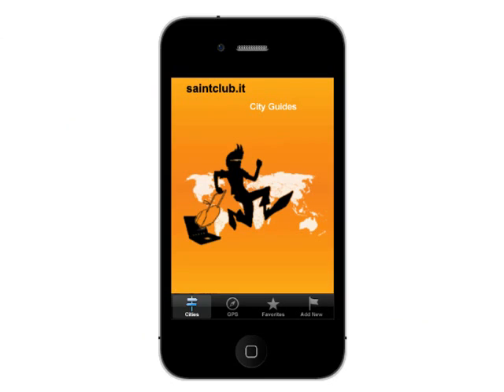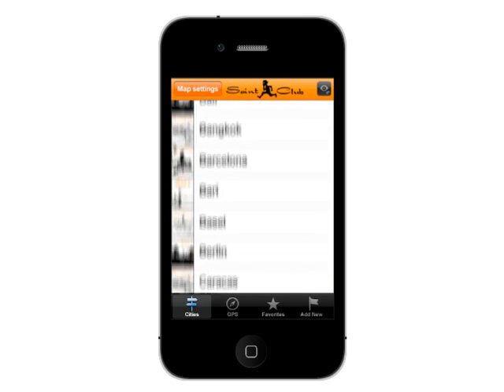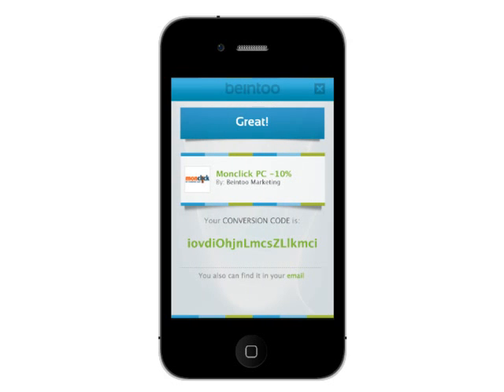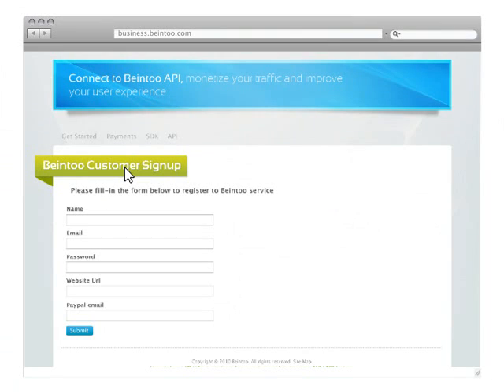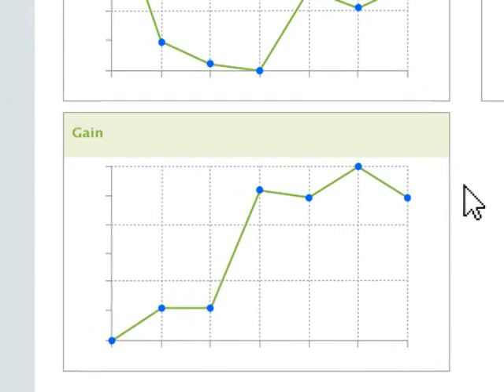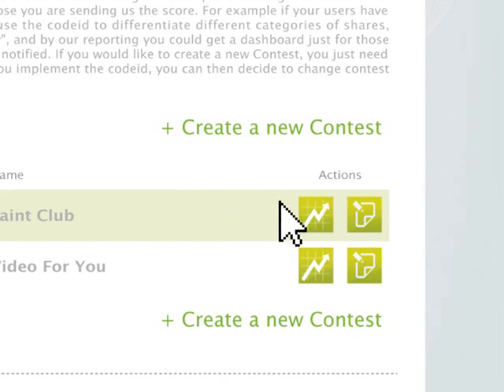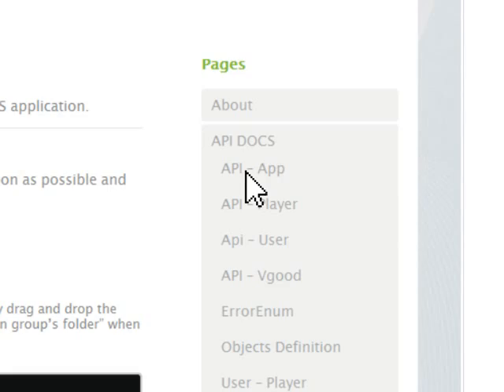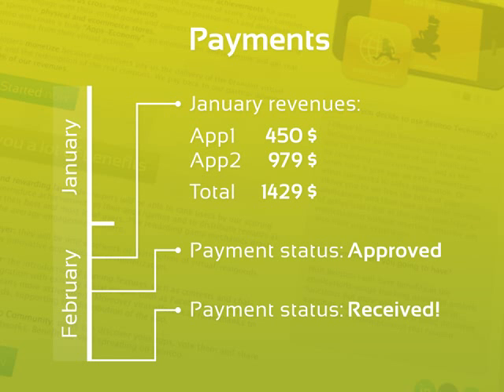Beintoo Mobile Gamification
Beintoo is the first do-it-yourself mobile gamification and rewards technology that creates a true gamification layer.
Developers can introduce game mechanics into their own graphics and monetize the engagement by delivering sponsored rewards and sponsored challenges created by our advertisers. It is a true innovative "pay per engagement" model